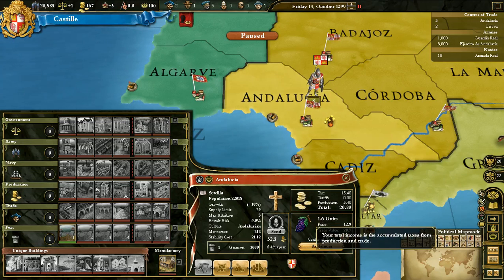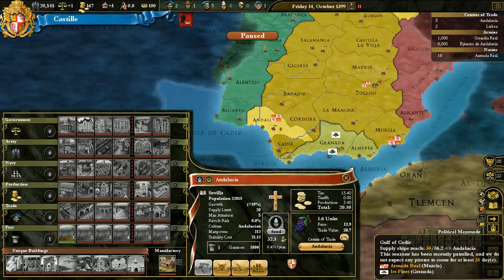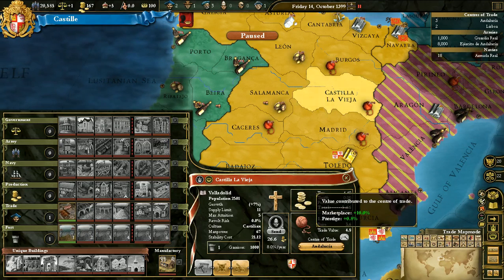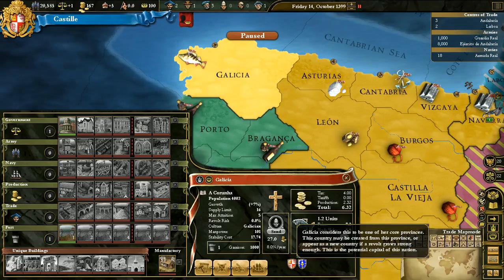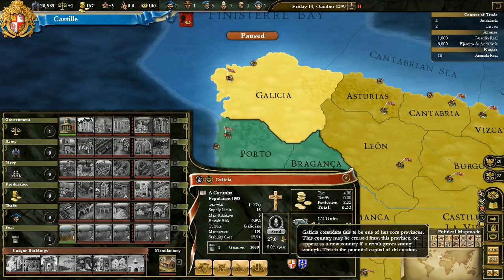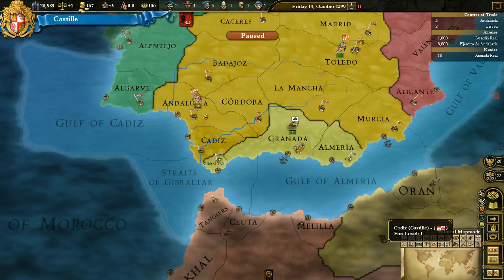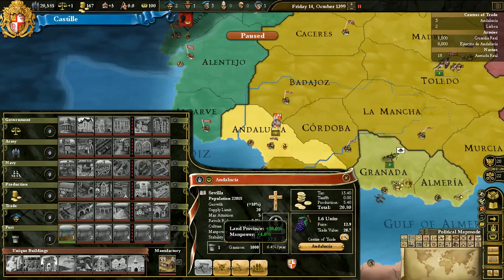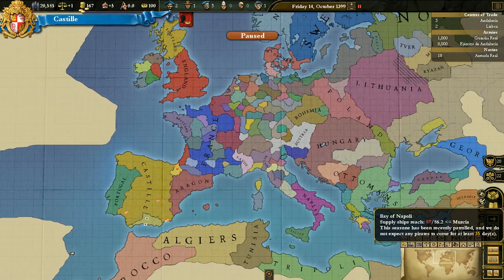Europa Universalis 3: Divine Wind Tutorial - Province Interface II (16/25)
EDIT: Luck = Lucky Nations option (I had it set at Historical Lucky Nations), giving historically powerful nations a boost.

This is the complete guide, to quite literally every aspect of Europa Universalis III: Divine Wind that a beginner might run into, with even very experienced players finding that they can learn something as well. This guide runs a very in-depth look into what every menu, number, modifier, does in Europa Universalis, with the goal of turning noobs into pros.

Look out for Europa Universalis 3: Divine Wind Tutorial (Part 2) edition, which will continue the tutorial, as I begin the game.